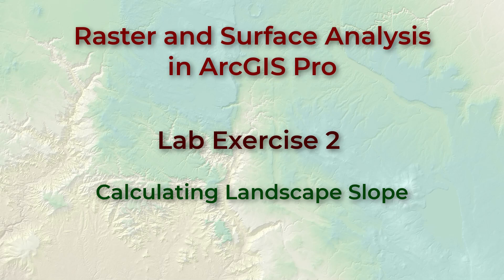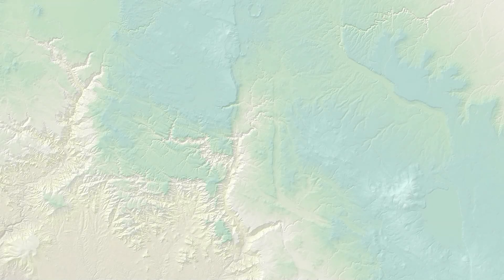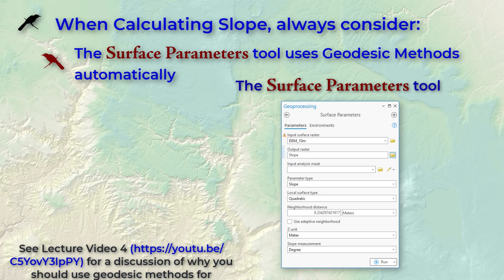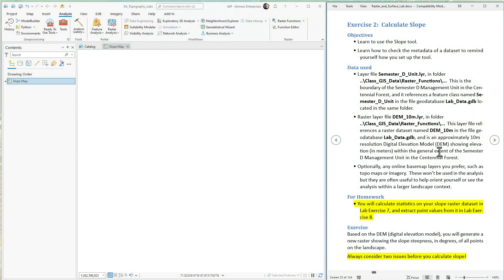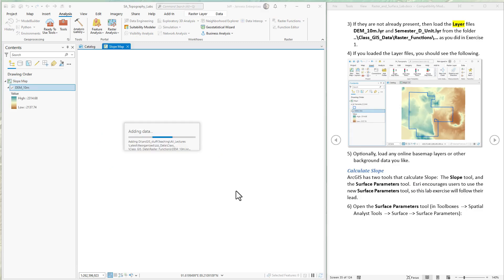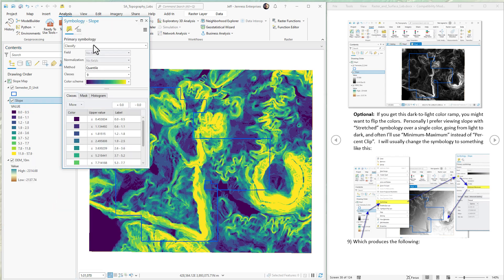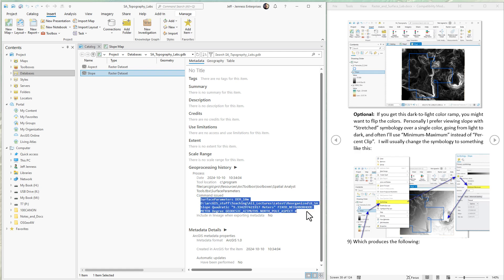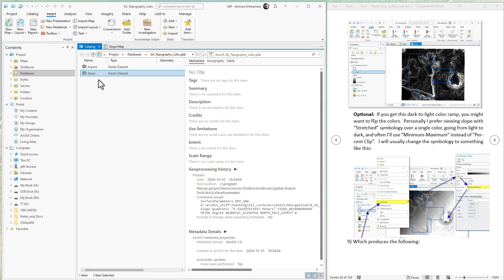Raster Lab 2: Calculating Slope in ArcGIS Pro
Here we’ll see how to generate a Slope raster from a DEM using the Surface Parameters tool in ArcGIS Pro, and we’ll also take a look at how you can remind yourself of how you set up a tool by looking in the metadata.  For example, suppose you generate your slope raster and then forget whether you created it in Degrees or Percent.  You can find out by looking at the Geoprocessing History in the metadata.

This lab exercise is one of a series of 13 that explore basic raster analysis and surface analysis in ArcGIS Pro.  The full lecture and lab exercise document can be downloaded here:

Here are a few ModelBuilder tools that perform some of the functions demonstrated in these labs, including Swiss Method modifications for hillshades, TPI, NDVI and NDWI

All Lectures and Lab Videos:
• Lecture Video Raster and Surface Analysis in ArcGIS Pro, Episode 1 (reclassification, zonal analysis, neighborhood analysis and math with raster layers) [20 min, 18 sec]
• Lecture Video Raster and Surface Analysis in ArcGIS Pro, Episode 2 (Slope and Aspect) [21 min, 51 sec]
• Lecture Video Raster and Surface Analysis in ArcGIS Pro, Episode 3 (Solar insolation, Hillshades and Curvature) [23 min, 07 sec]
• Lecture Video Raster and Surface Analysis in ArcGIS Pro, Episode 4 (Common issues we have with analyzing raster data) [17 min, 11 sec]

• Lab Exercise 5 – Calculating the Topographic Position Index (TPI) from a DEM [12 min, 9 sec]
• Lab Exercise 8 – Using the Extract Values to Points tool to get raster values at points [13 min, 43 sec]
• Optional Lab Exercise 9 – Calculating NDVI and NDWI from a Landsat Image [12 min, 39 sec]
• Optional Lab Exercise 10 – Implementing the Swiss Method on a Hillshade, Part 1: Applying Hypsometric Shading [7 min, 26 sec]
• Optional Lab Exercise 11 – Implementing the Swiss Method on a Hillshade, Part 2a: Multiple Sun Locations [9 min, 55 sec]
• Optional Lab Exercise 12 – Implementing the Swiss Method on a Hillshade, Part 2b: MDOW (Multidirectional Oblique-Weighted) [22 min, 52 sec]
• Optional Lab Exercise 13 – Implementing the Swiss Method on a Hillshade, Part 3: Blurring the Hillshade [8 min, 38 sec]